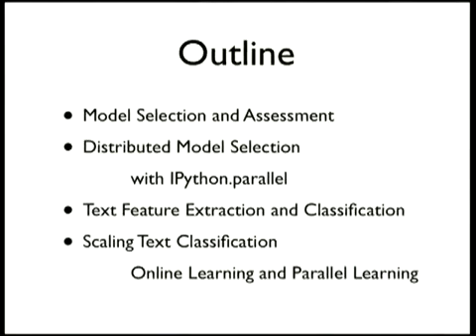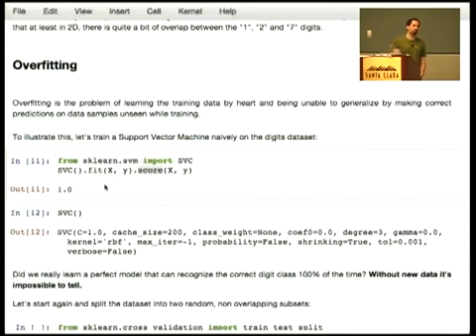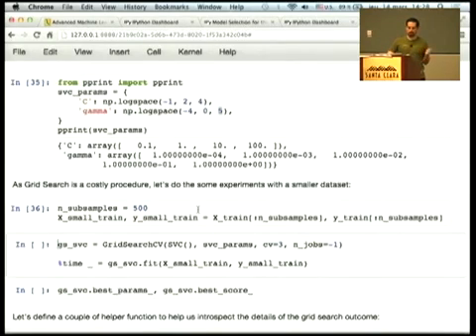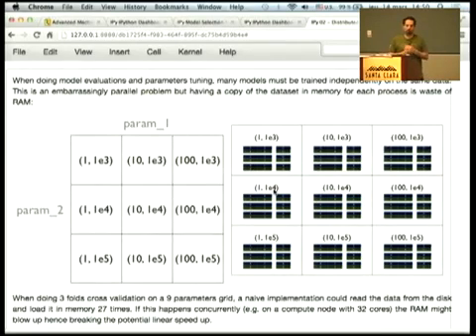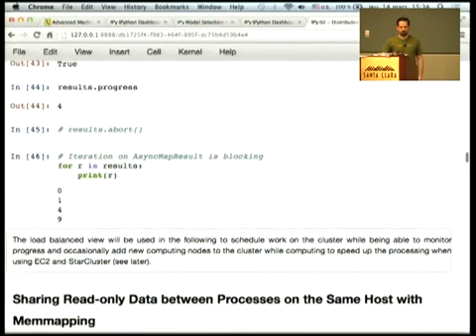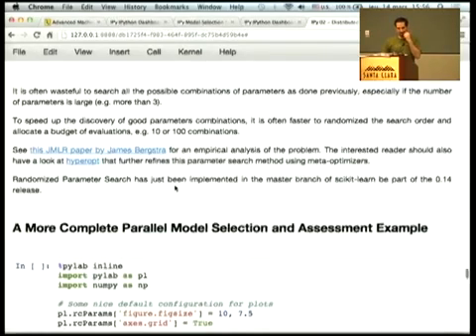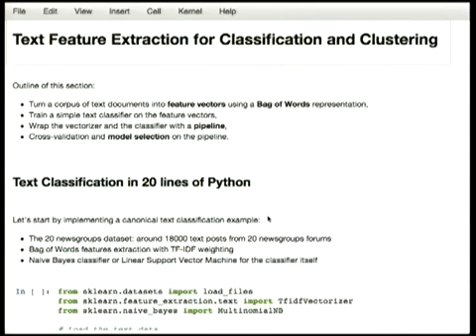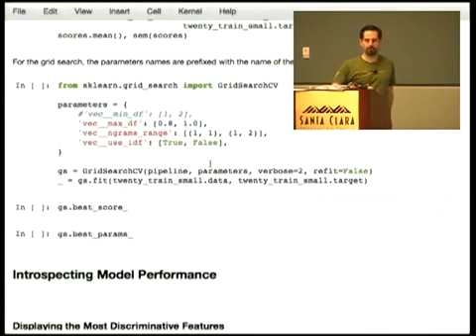Advanced Machine Learning with scikit-learn